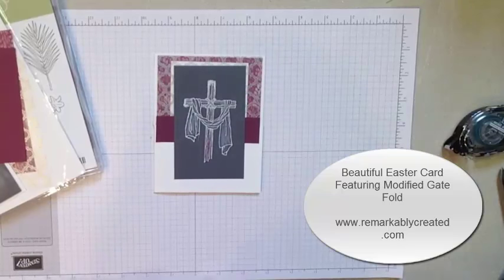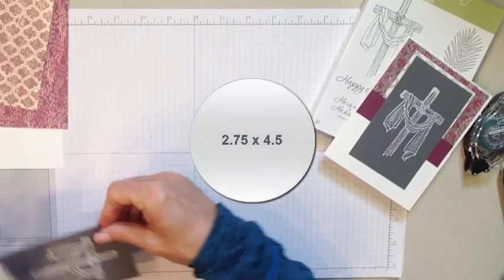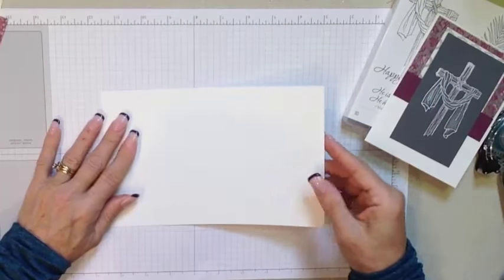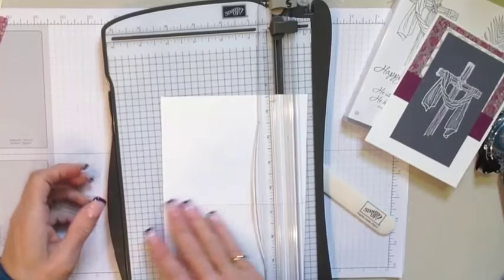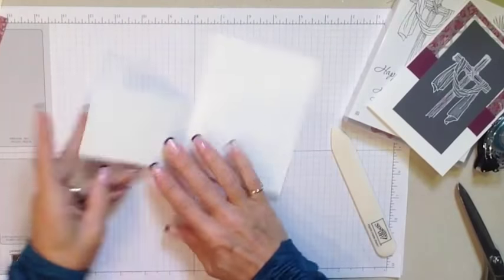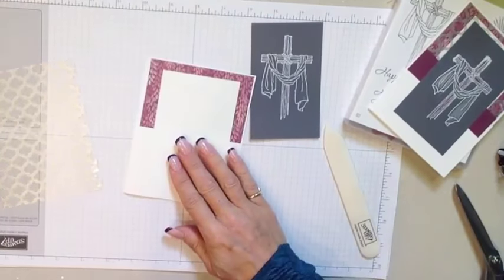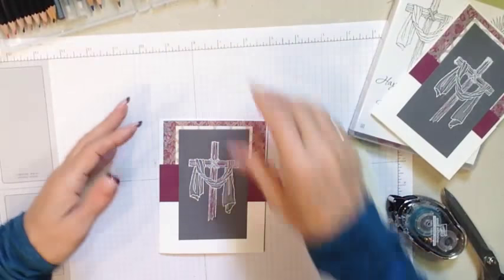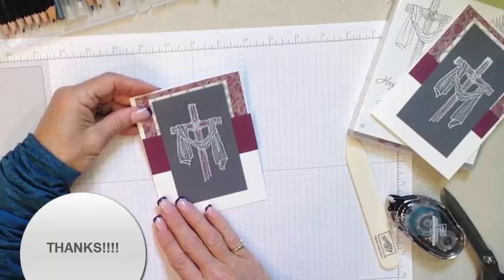Stunning Handmade Easter Greeting card with modified gate fold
Create a stunning multi layered Easter Greeting card with this modified gate fold. It's quick and easy and oh so elegant. Add a touch of color with the Stampin' UP! water colors and you have a perfectly coordinated handmade card. I love the color coordination of Stampin' UP! projects.

For dimensions, easy ordering of any of the products in the video or to learn about saving 20% on all purchases use the easy link at the end of the video